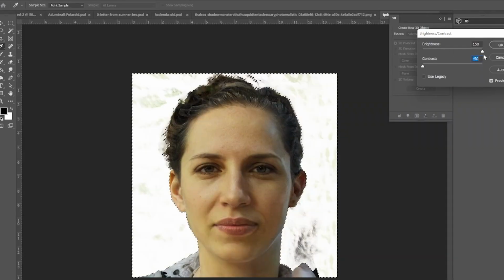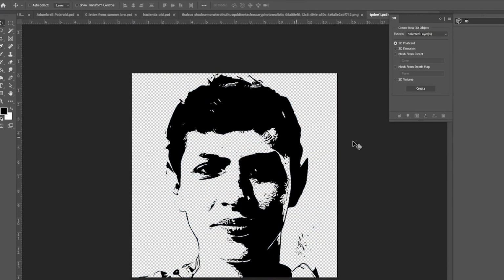AI Tools That Made Me a Better GM!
New software that uses artificial intelligence can be an amazing help to ttrpg gamemasters! If you want to add some flair into your adventures and surprise your players, check out these amazing AI tools.

For FREE one shot adventures and the design behind them, check out my

And you can find the Photoshop Actions by Photo Tracer Krystal Designs ComicFXS

thalcos